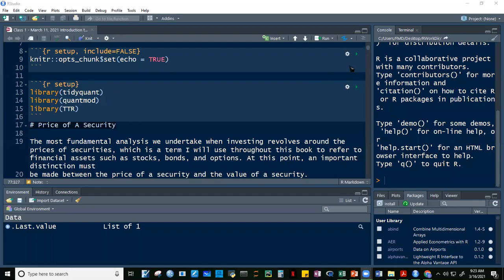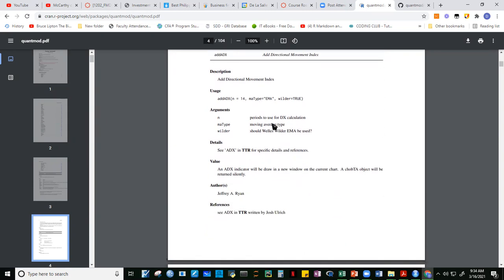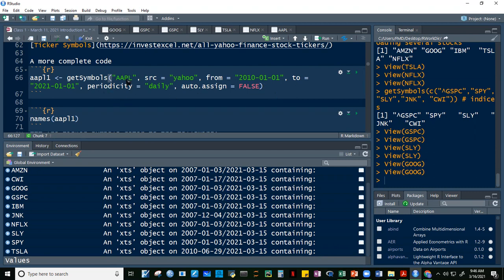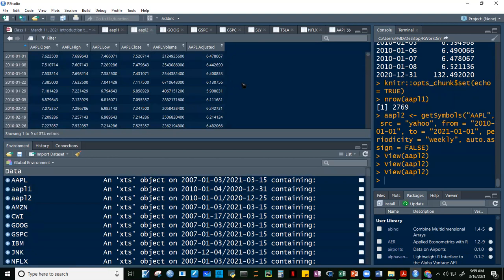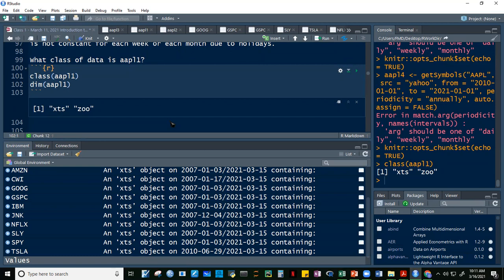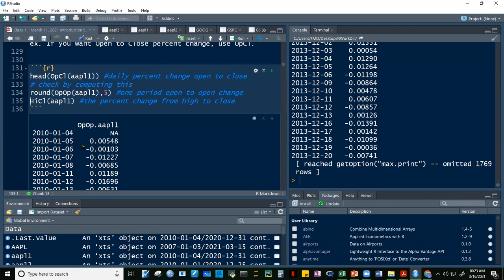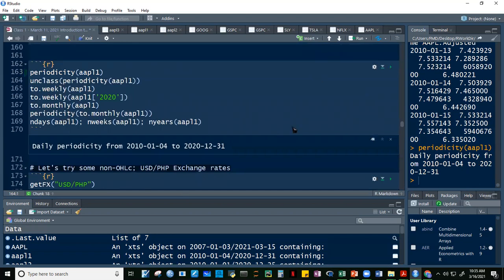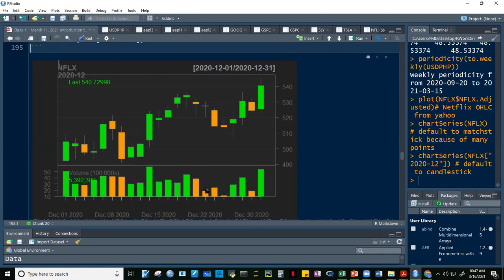FINMODE March 16, 2021 Introduction to Quantmod package